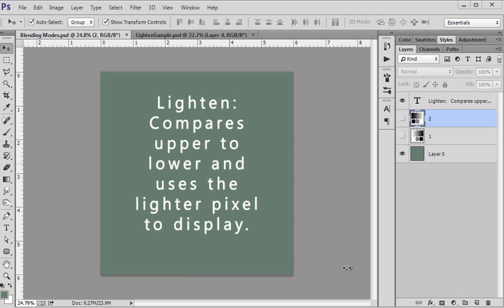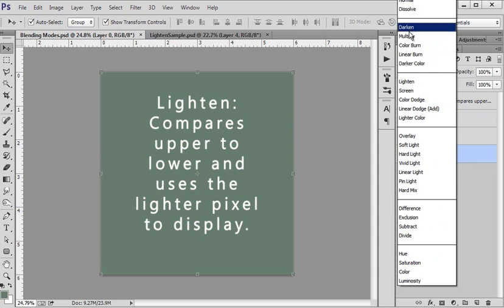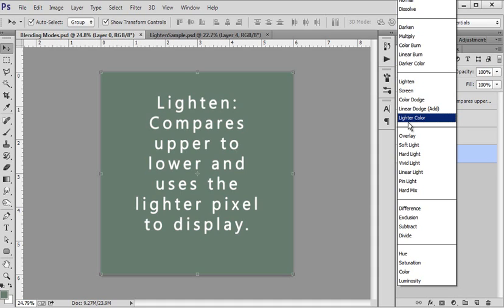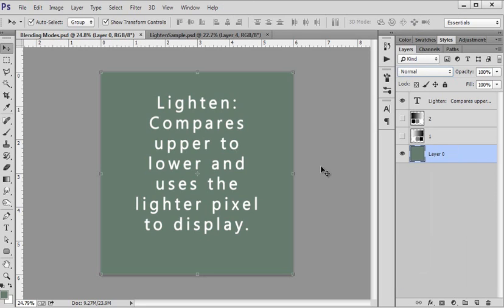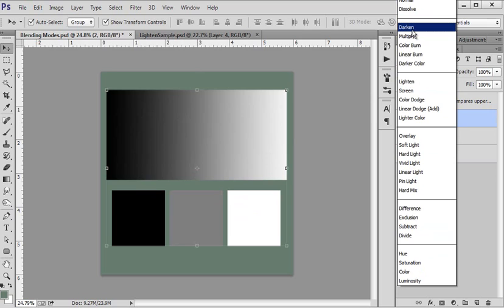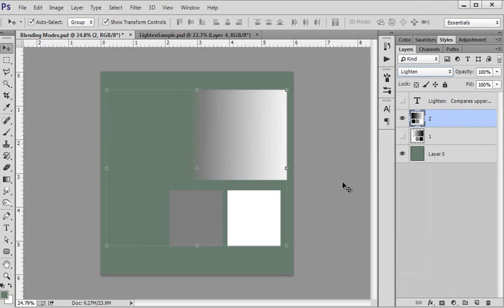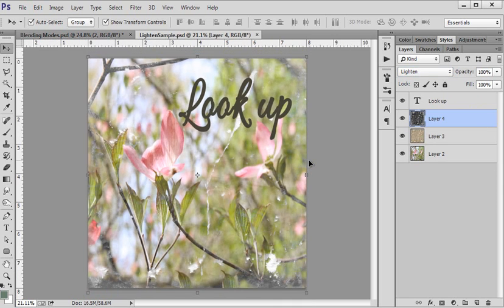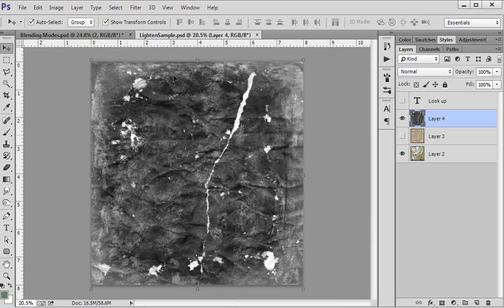Lighten Blending Mode Tutorial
Download on this page.  Lighten Blending Mode Tutorial